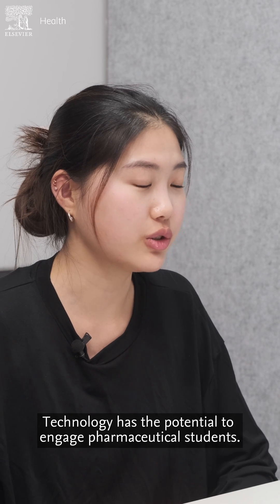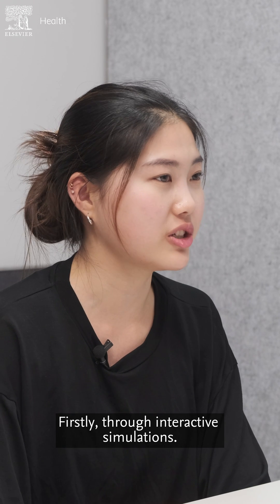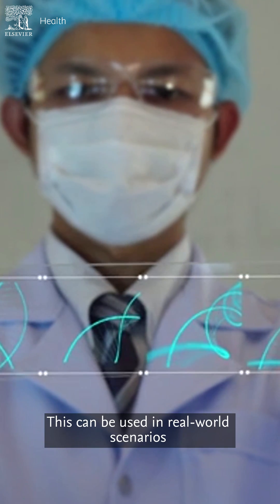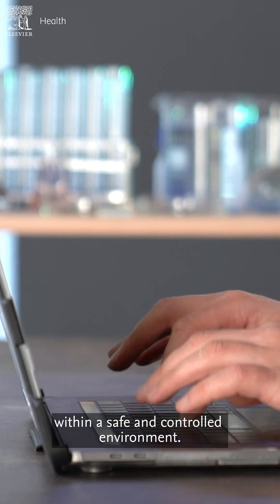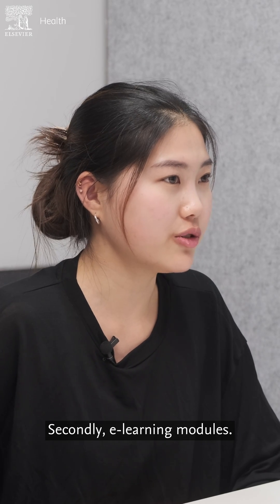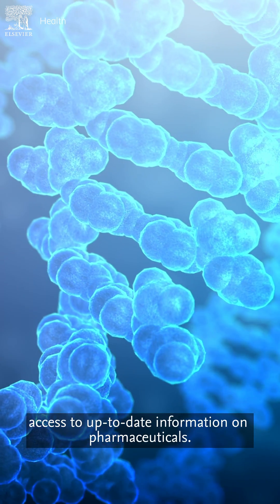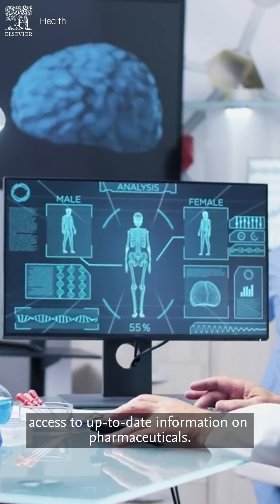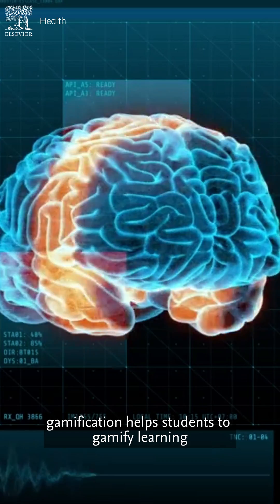Preparing More Future Health Professionals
🚀 미래의 의료인이 되기 위한 효린, 윤진 학생들의 이야기! 🌟 차세대 의료 전문가를 위한 테크놀로지의 변화를 만나 보세요!💡

🚀 Join the journey of Hyo-Rin and Yoon-Jin as they unravel the future of healthcare! 🌟 Discover how technology is shaping the next generation of healthcare professionals. Don't miss this inspiring conversation! 💡